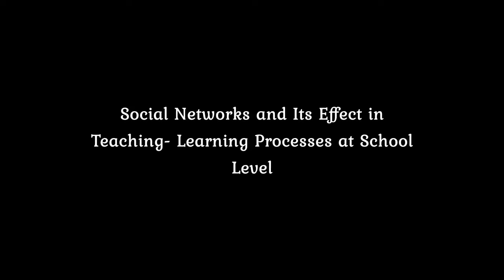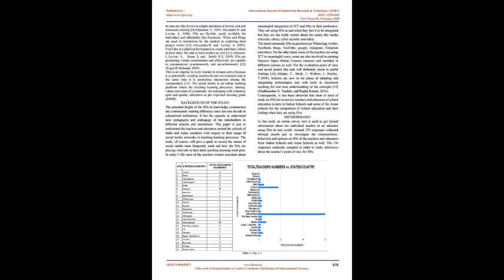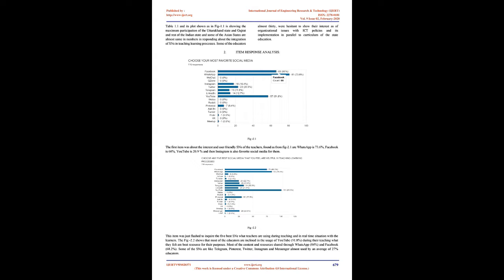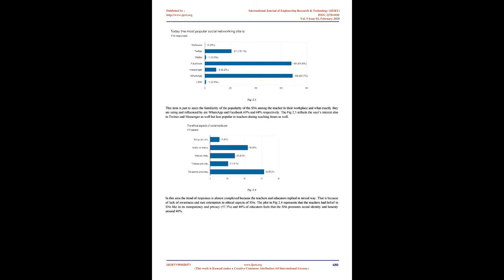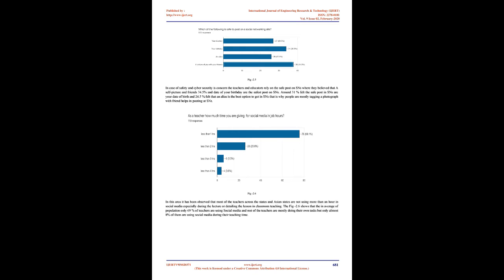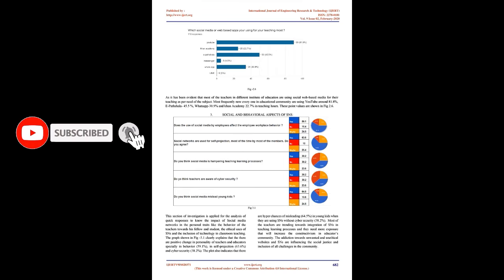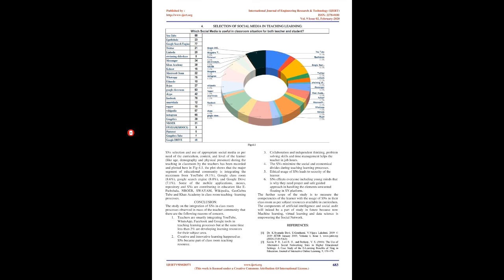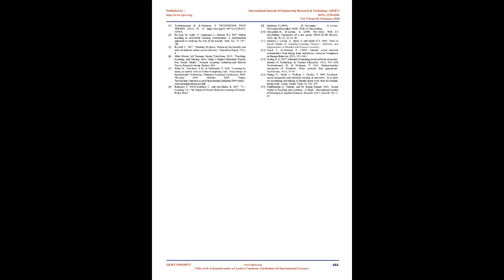Social Networks and Its Effect in Teaching- Learning Processes at School Level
Ramesh Prasad Badoni

Todays Social networks (SNs) are the best platform that supports sharing interests, communications, collaborations and interactions in a normal life. Nowadays the teaching learning processes are converted as in flip and blended learning modes. Now teachers directly interact with student, parents and management to review the assignments of the students, their homework, progress chart and real time with quality achievements. We mapped the change in value- based education (VBE), analyzed the impact of SNs that changing mindset of the educators and measured the core issues that matters in real life with respect to virtual life. The study shows that social media really imparted in videos, gaming, interactives, collaboration and sharing of the valuable applications and ICT tools. The SNs tools provides opportunities and affordable platform to enhance teaching learning processes in educational systems to provide universal and convenient education without any divides in our community. The SNs has been used in the class room for the tracking of student work, the post homework, upcoming planning and events, specific hashtag and creation of group with their real time contributions.

The continuous widespread use of SNs proves the ones social connections in new era of 21st century [1]. This paper specially finds the teaching learning happening in classroom using SNs in creation of knowledge, innovation, critical thinking and problem-solving skills in students. Simultaneously it will help the researcher to address the usage of SNs in Educational community of the globe. It has been indicated that there is rational of SNs in learning outcomes because the understanding of concepts learning increased, innovation trended in over the traditional teaching learning methodology and the dedication towards the job responsibilities improved. At the same time, it has been observed that there are some behavioral issues and ethics trending downwards like cyber bullying, sharpening anger and distraction from the basic skills.